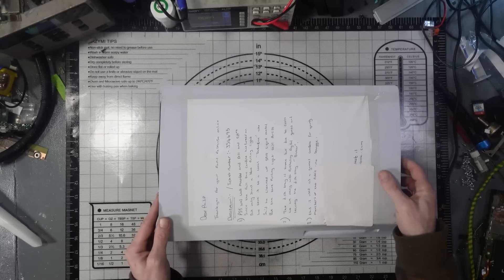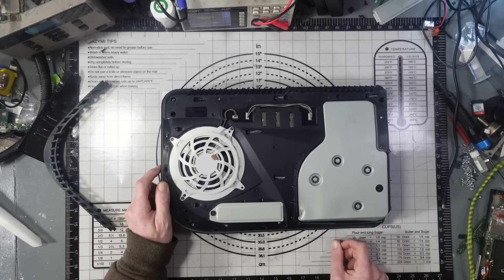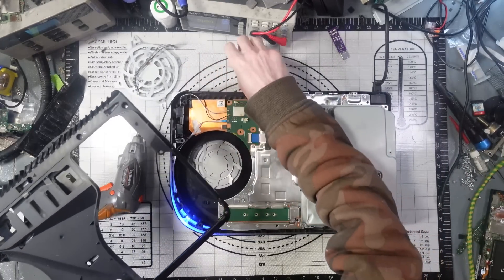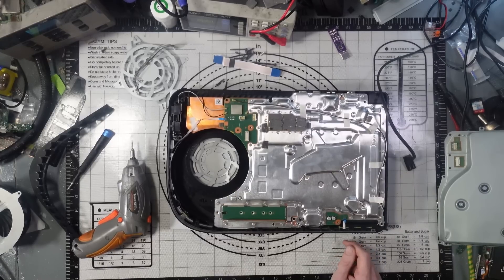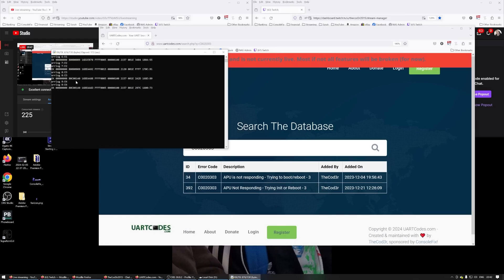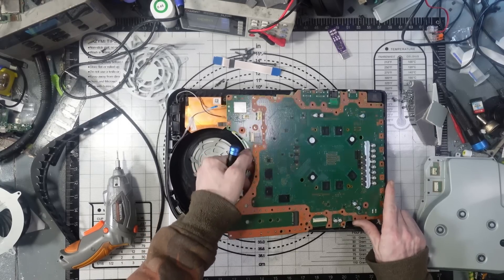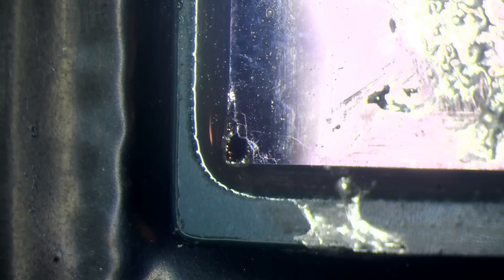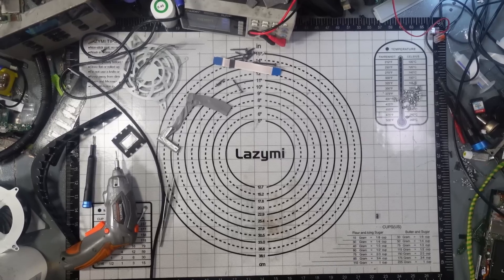Why You Shouldn't Wall Mount Your PlayStation 5!